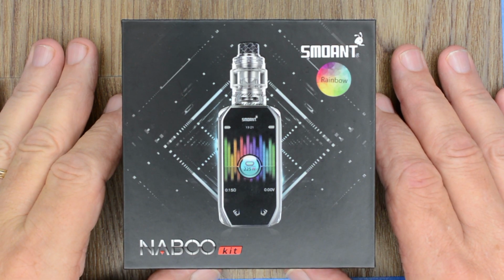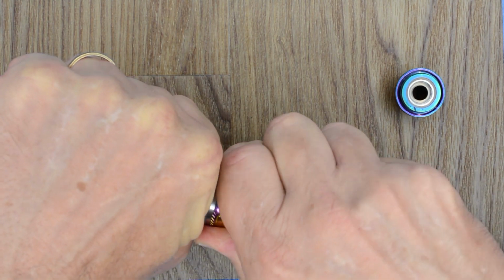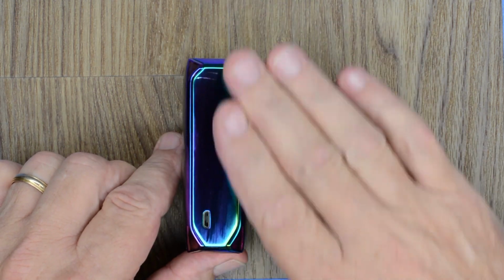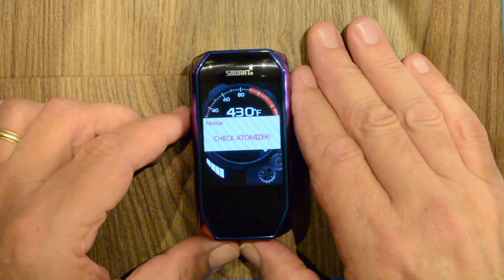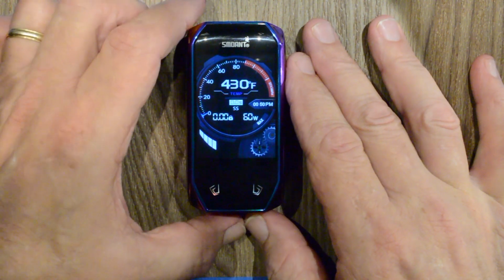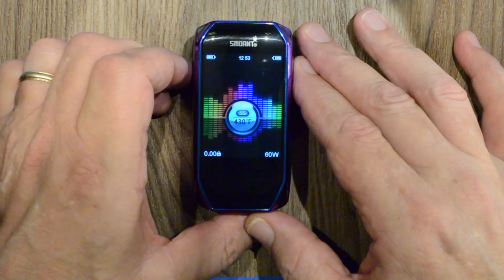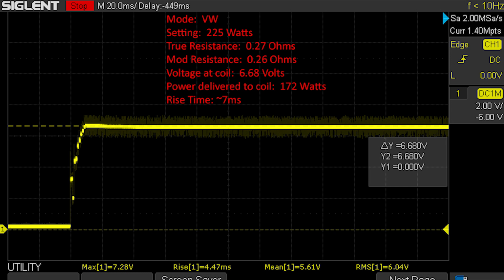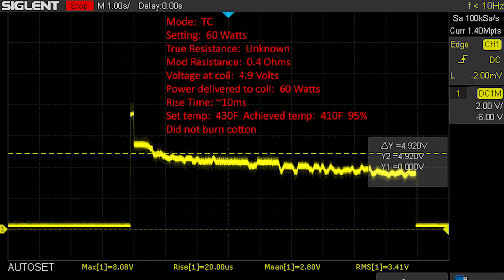Smoant NaBoo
Review of the Smoant NaBoo kit.  Close up, Oscilloscope charts, and opinions.